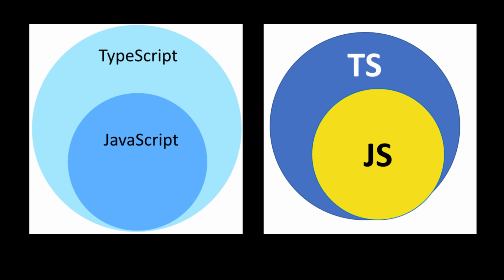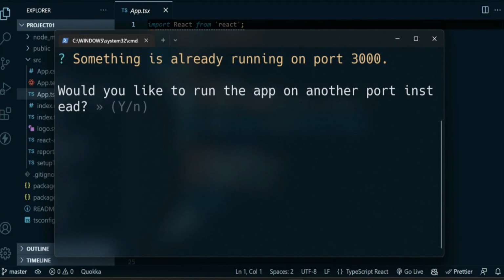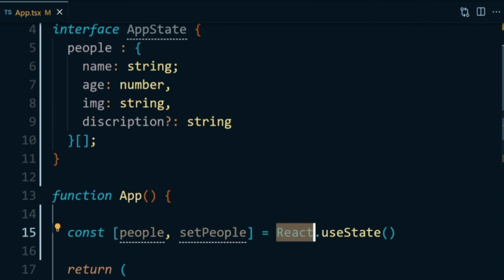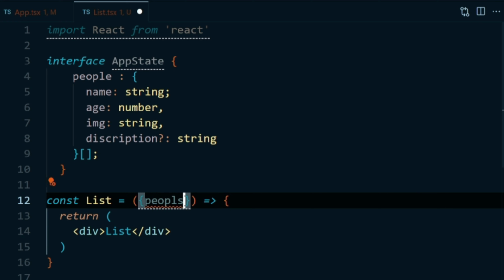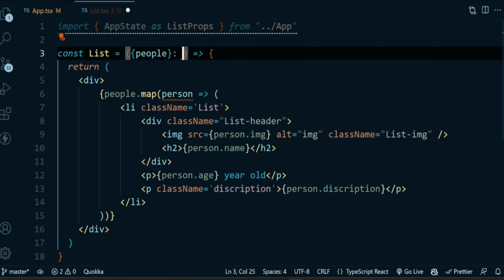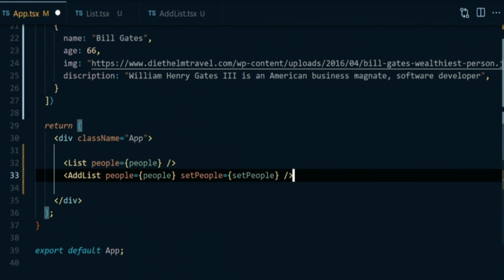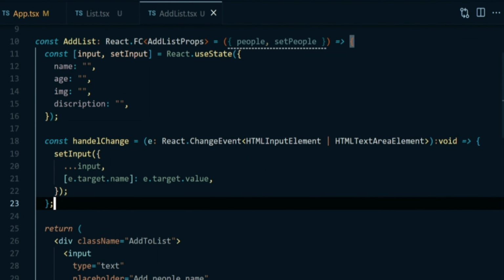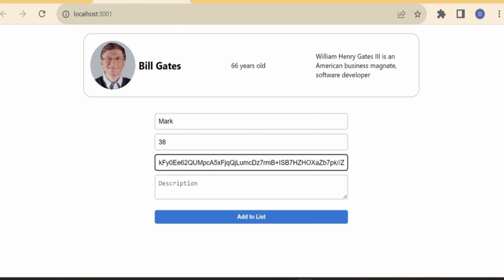React TypeScript Project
Learn how to build a project using React and TypeScript. This project will help you to understand TypeScript's strong type mechanism to create a sealable application.

0:00:00 Self Introduction
0:00:15 Project Material
0:02:10 What we will learn
0:02:40 Project Demo
0:03:20 Install react and typescript
0:05:42 Cleanup Process
0:07:12 Define Type
0:09:50 Define Type In UseState Hook
0:11:00 Create New Component
0:17:35 How to define JSX.element Type
0:22:10 Event Handling Approach
0:26:50 How to Remove Input Value After Submit The form
0:27:00 Thank you For Watching

Not much to say about javascript but still, something to say Javascript is the most popular programing language in the world right now. TypeScript is the superset of JavaScript. You can ask me, What are the means of a superset of JavaScript? The answer is, It is a strongly typed superset of JavaScript which compiles to plain JavaScript. It contains all elements of JavaScript.

It is designed for the development of large applications and source-to-source compilers to JavaScript. That's the main point of TypeScript :)

react typescript,
typescript,
typescript react,
react,react typescript project,
react typescript tutorial,react js,
react with typescript,typescript tutorial,
typescript for react,typescript react tutorial,
react typescript app,react typescript 2022,
typescript and react,react and typescript,
typescript with react,typescript react hooks,
react hooks typescript,typescript,
typescript crash course,
react typescript,react,
typescript course,
typescript react,
react with typescript,
typescript tutorial,
react typescript crash course,
typescript vs javascript,
learn typescript,
typescript and react,
typescript with react,
react typescript tutorial,
typescript react tutorial,
typescript tutorial for beginners,
typescript crash course 2023,
react typescript,
react typescript tutorial for beginners,
react typescript tutorial,
typescript react,
react with typescript,
react with typescript tutorial,
typescript for beginners,
typescript tutorial,
typescript for react,
typescript react tutorial,
typescript and react,
learn typescript for react,
advanced typescript,
typescript for react components.